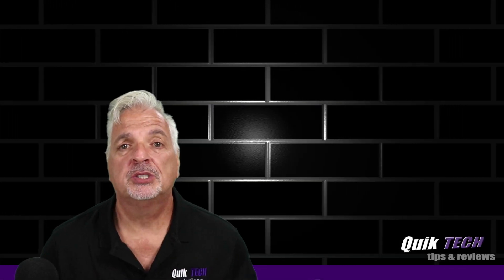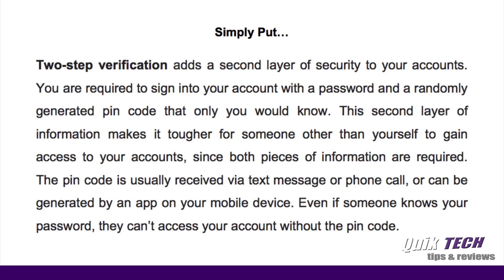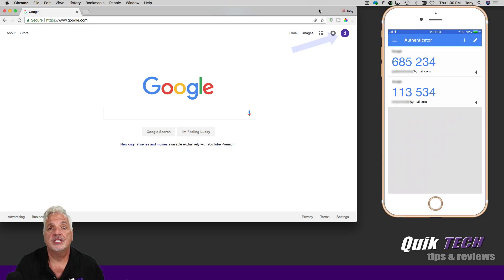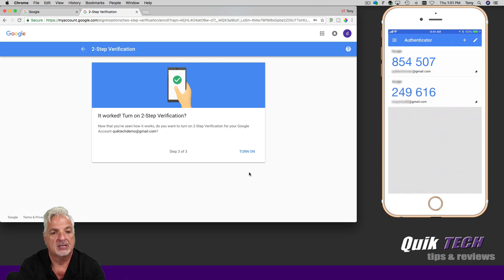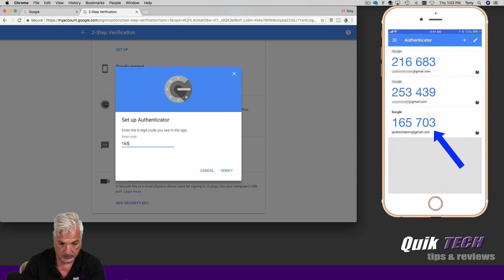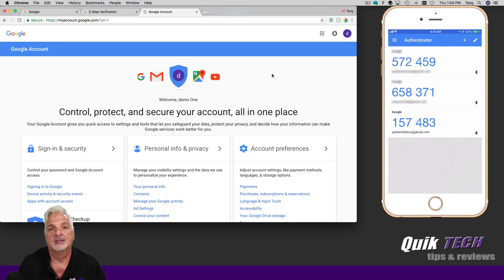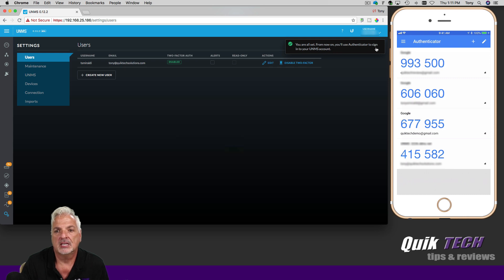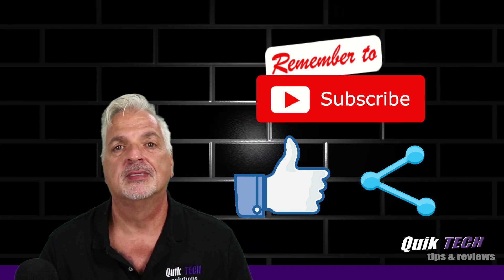Two-Step Verification To Google & UNMS Using Google Authenticator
In this video I show how to enable Two-Step Verification To Google & UNMS Using Google Authenticator.

Regards!!